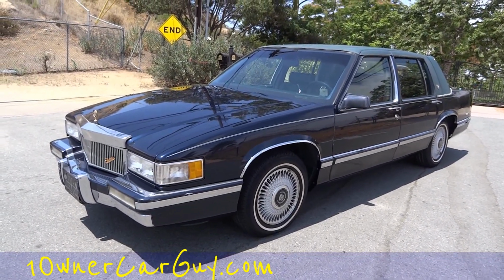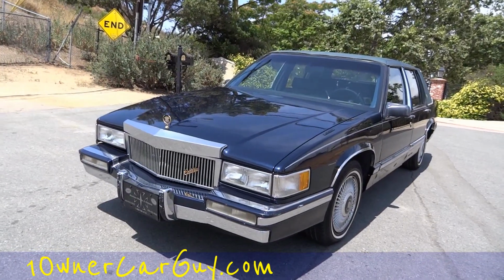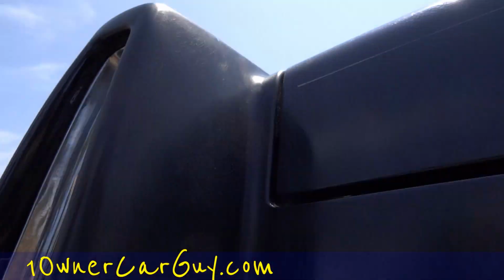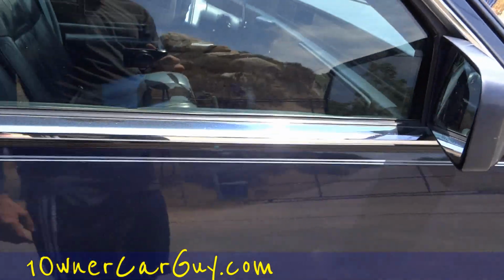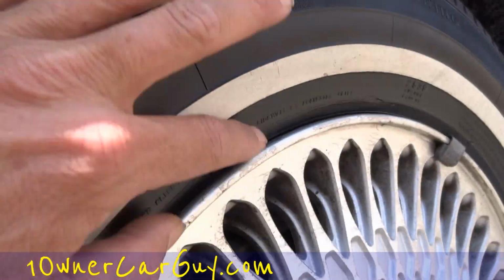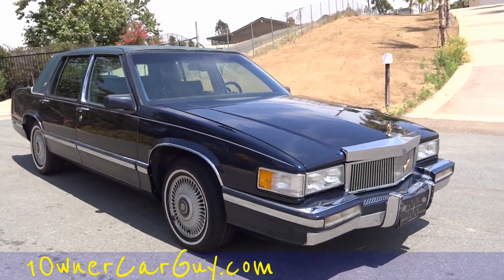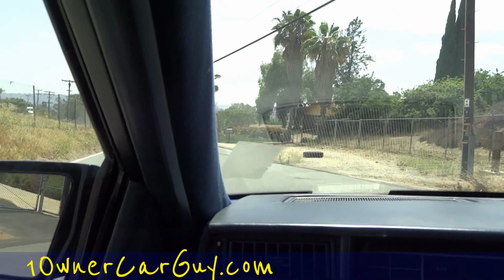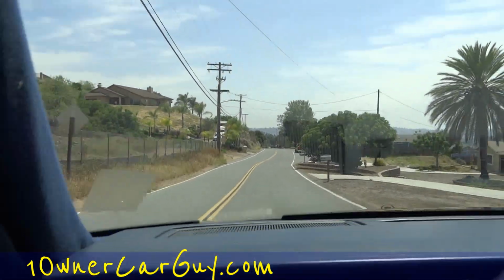Sell My Car ~ DIY Tips & How To ~ The Problems Being a Auto Dealer Video Review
Sell My Car ~ DIY Tips & How To ~ The trouble with Being a Dealer Video Review and I Enjoy Classic Cars and the Problems that come along with it. I have made Mistakes and Mess up when I was young heck I still make mistakes that cost me now. So it is NOT all peaches and Cream and the Bigger the Business You Create get the more Chance there is for Problems Mistakes and Such. Use this video to NOT be a dealer it is a Very Hard Job and Requires Knowledge and Experience and above all Patience and the ability to get screwed reguarly... The end of the customer is always seen as a downtrodden customer fighting all odds againsr asshole dealers and that is Just not the Reality of it. I ALWAYS want to be as honest and Up front about Exactly what you are buying and will always go the extra mile to make sure you see what you need to on My cars. Please Enjoy this Video It is just a Typical car that has Brought its uniqueness to me and Now im done and selling it Thanks for watching Cheers Nathan Wratislaw AKA 1 Owner Car guy

Cheers

1 Owner Car Guy   (Nathan Wratislaw)

"Sell My Car" Sell My Car Tips DIY "How To" "Auto Dealer" Help "How to be a Car Dealer" Sell Buy Cars Tip Dangers Danger Of Being "Nathan Wratislaw" "1 Owner Car Guy" Cadillac Problems Sales "Selling Cars" Guide Guides Channel Mentor Pro Professional way to Buy "Buying And Selling Cars" "Do It Yourself" FSBO "For Sale By Owner" Free